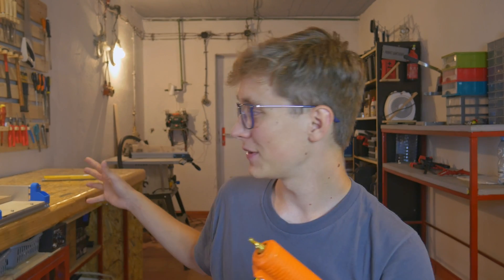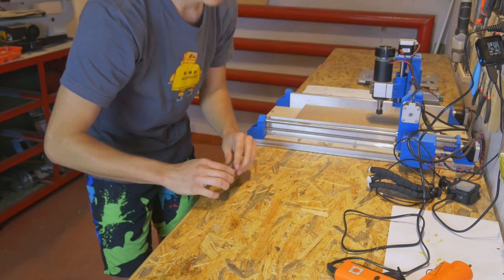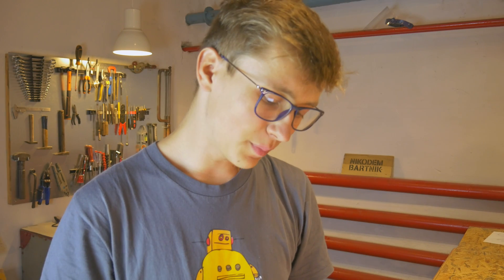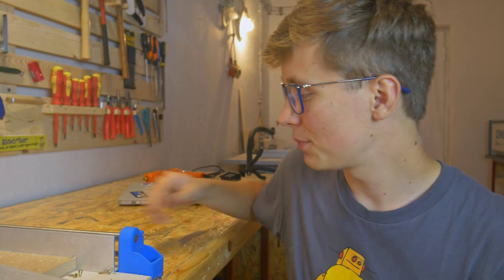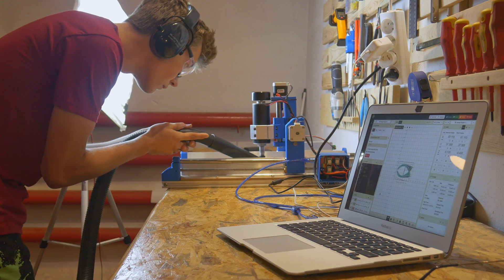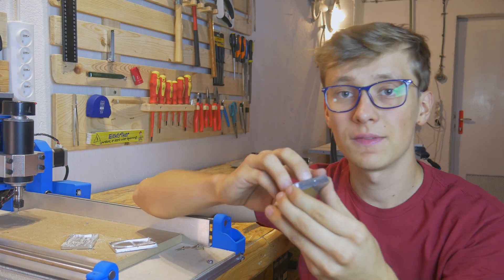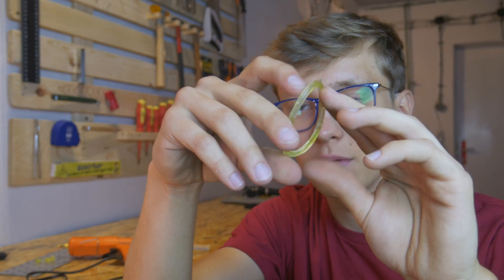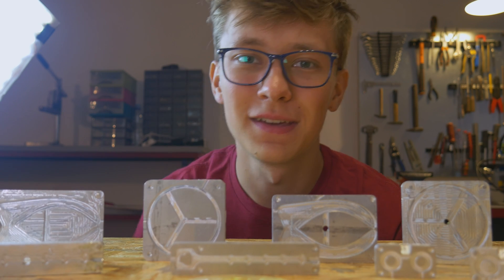Working hot glue injection molding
DIY Injection molding with hot glue gun was realy fun to play with and also quite challengine to get everything working fine. In this video I will make more mold with Dremel CNC and test old zip tie mold. Do you want to see more videos about DIY injection molding?